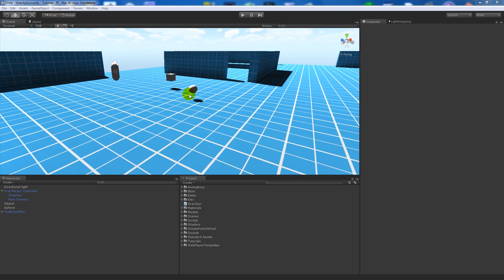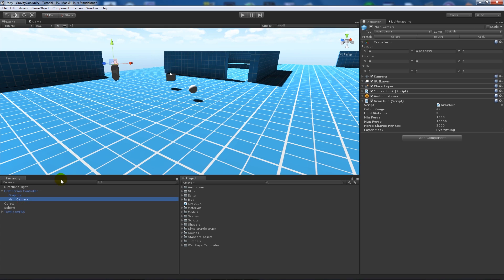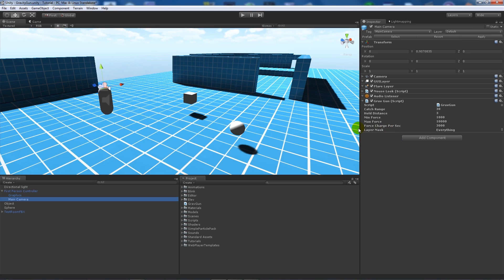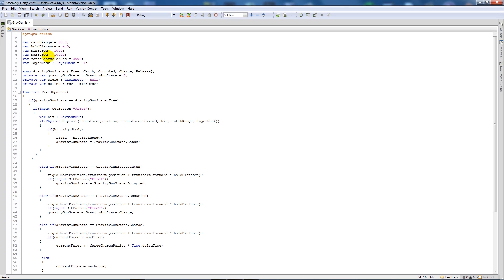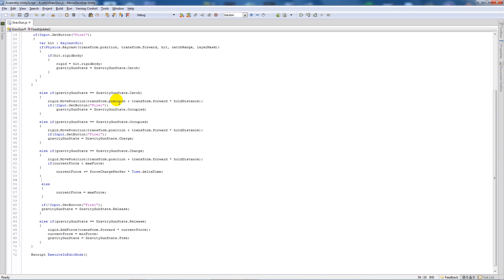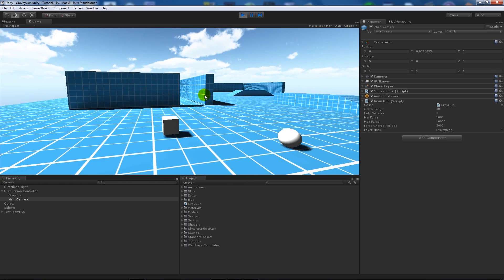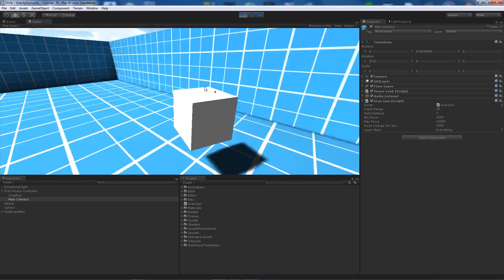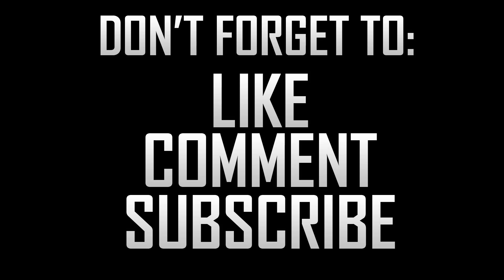[Unity 4] Half life 2 style - Gravity Gun (JavaScript)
In this tutorial I show you how to create half life style gravity gun which will pick up specific rigidbody objects infront of the player and allow you to manipulate them! This tutorial is written in javascript!